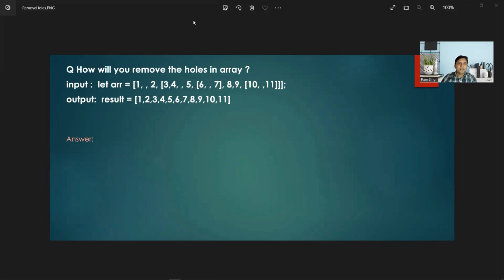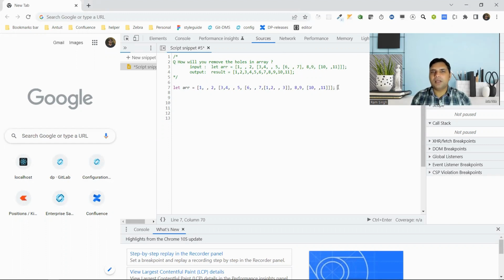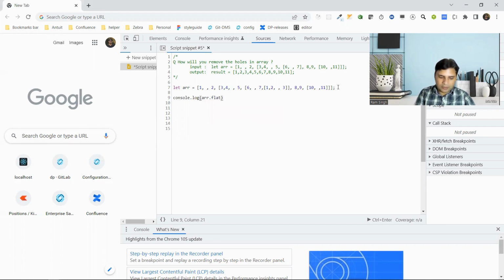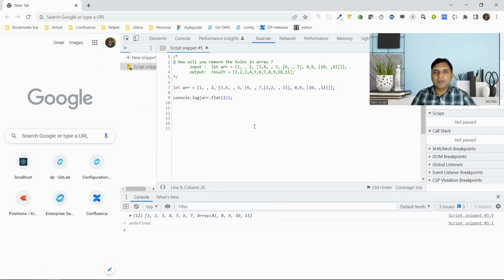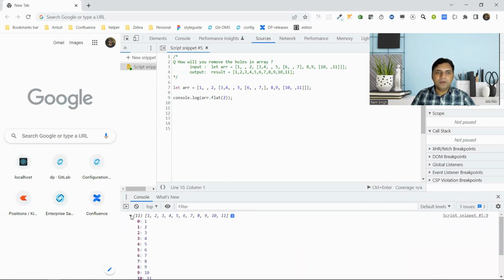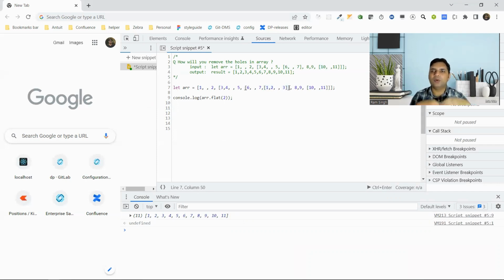One line solution to remove holes in array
Remove holes in array (Interview question)